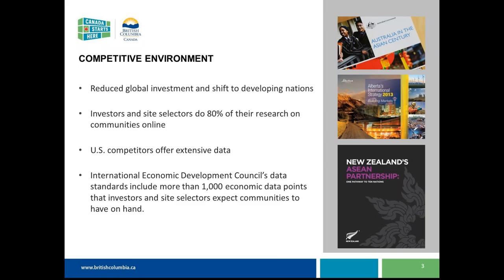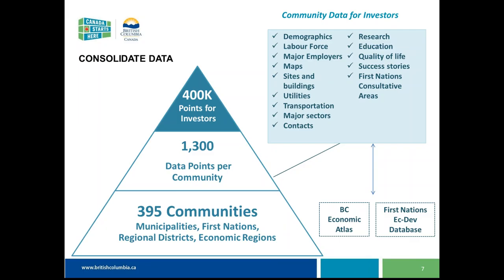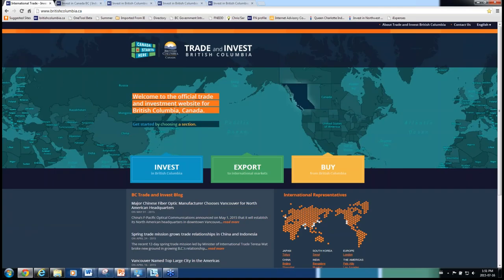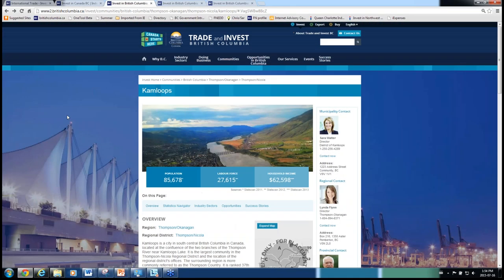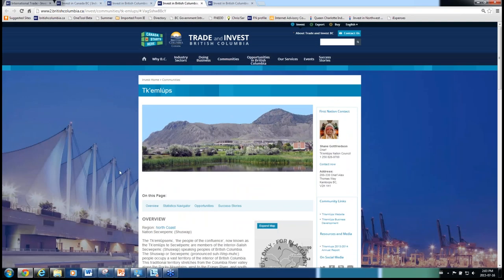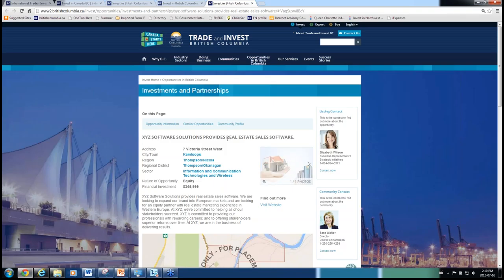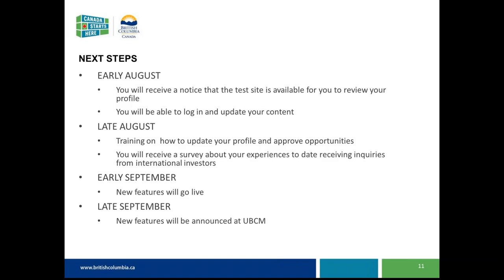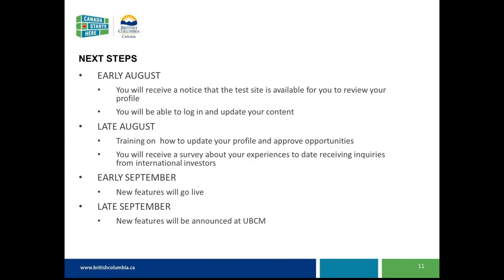The New Virtual Trade Representative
Promote your community to the world with the Virtual Trade Representative the Province’s digital hub for international trade and investment attraction.
This powerful tool, launching September 2015, integrates robust community profiles for every municipality, regional district and First Nation in BC, with a new comprehensive investment opportunity listing platform that succeeds Opportunities BC. Register today to get a sneak peek of the design, features and data that will help  drive investment in your community. Join us to learn:

-How your community can access the data, customize your profile and promote your competitive advantage to investors and site selectors around the world.

-How international investors will use these tools to discover regions, sectors, and opportunities across B.C.

Originally streamed July 16th, 2015